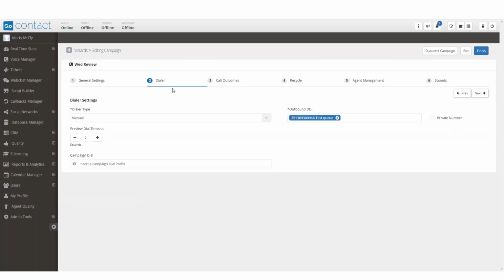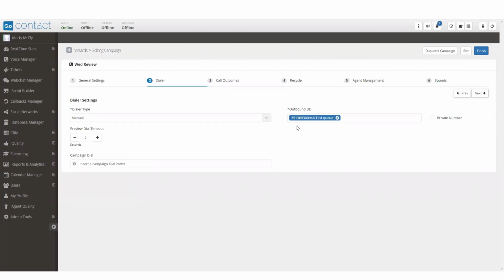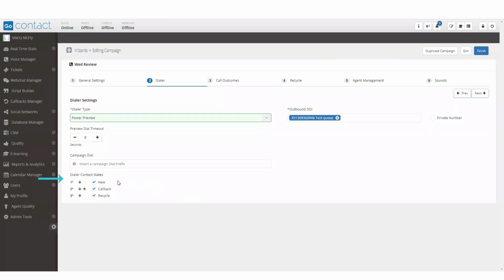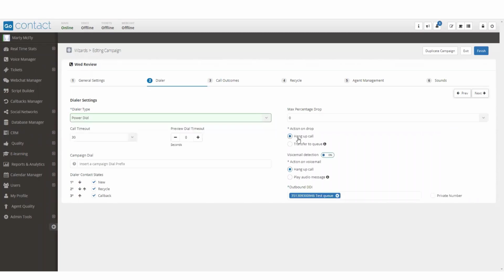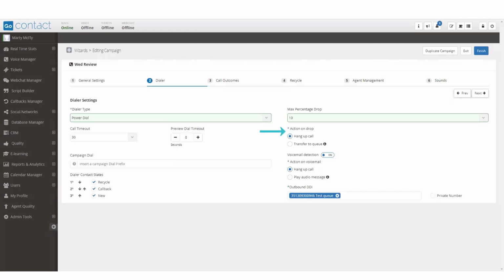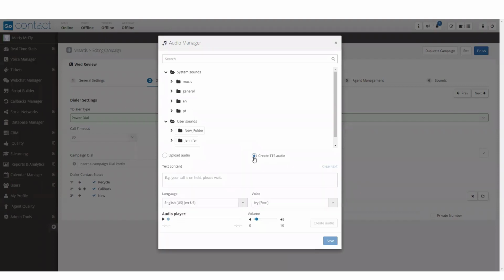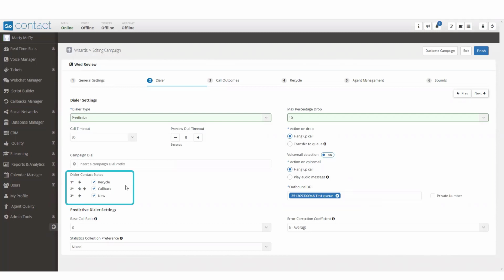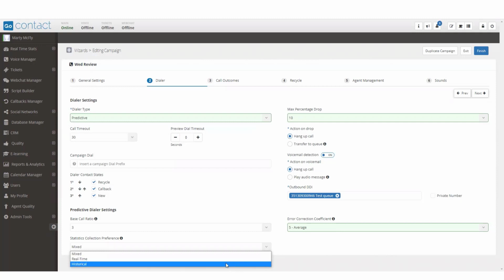GoContact - Level 2 - Supervisor Voice Channel Outbound Campaigns: 5. Campaign Part 2